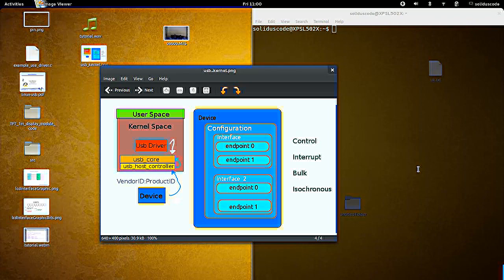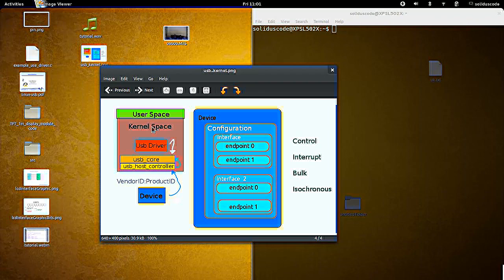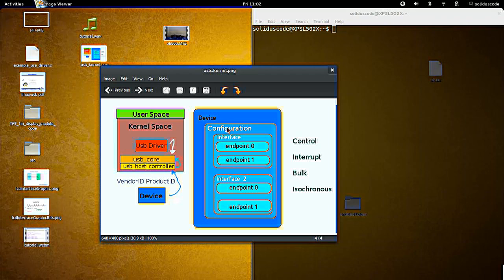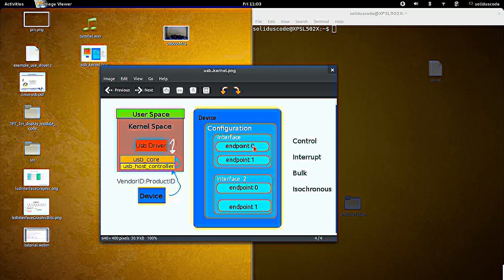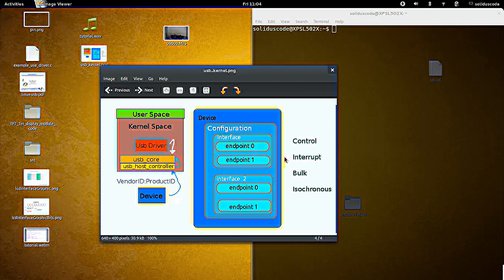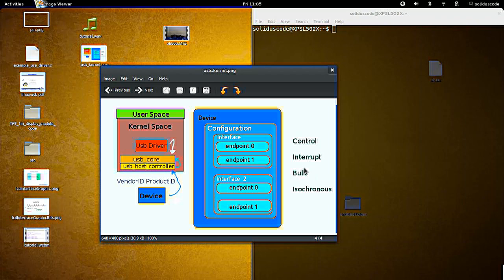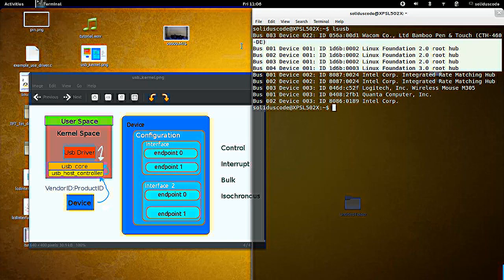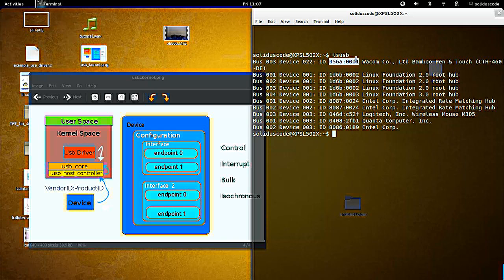Linux Kernel Module Programming - USB Device Driver 01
This video introduces the beginning concepts behind usb device driver programming.
Here I talk about a usb device configuration, interface, endpoints, as well as what the usb core is, and how it relates to the linux kernel.

Additionally, I cover the very useful command called lsusb which display all the usb devices currently plugged into the system in a user friendly way.  lsusb provides alot of information, particularly if you use the -v flag, about all devices such as endpoint address, number of interfaces, endpoint data orientation (IN or OUT).